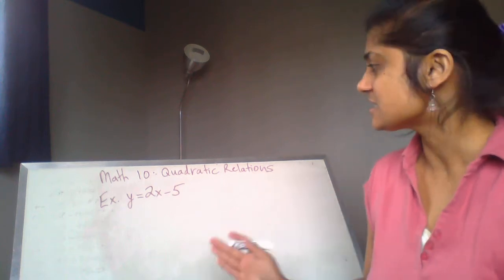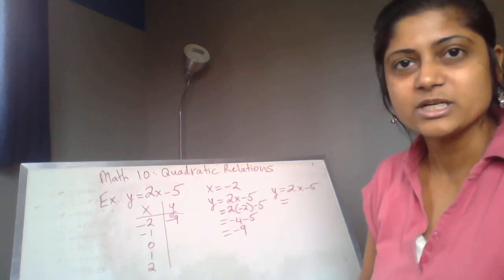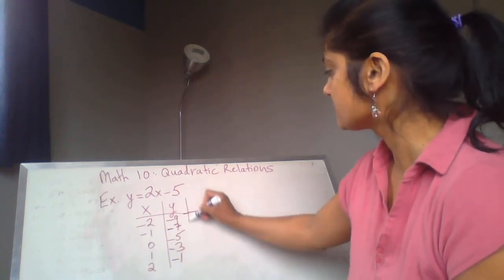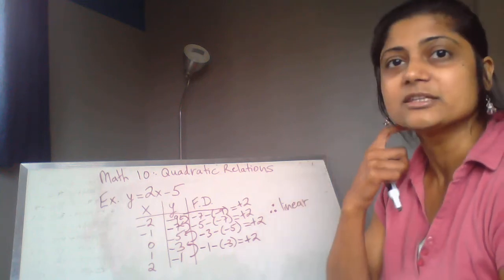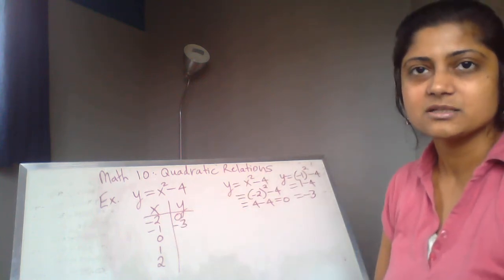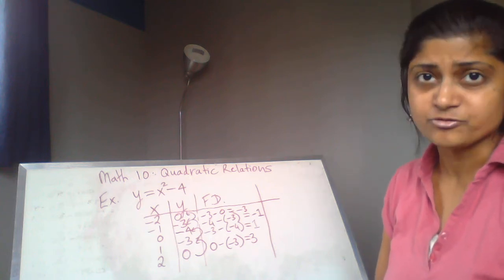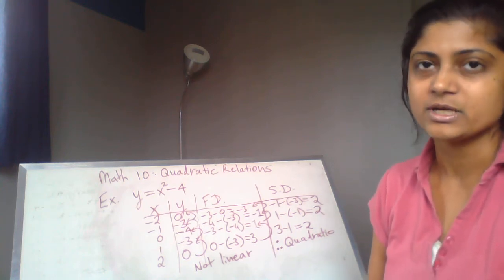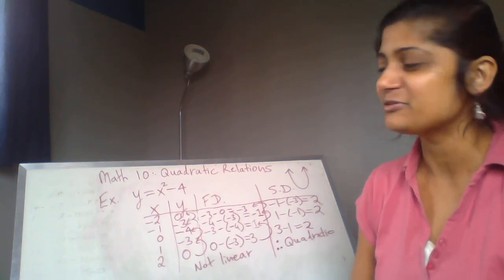Math 10 Quadratic Relations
This video is about using finite differences to tell whether or not a relation is linear or quadratic. Students will find the first and second differences in order to do so.